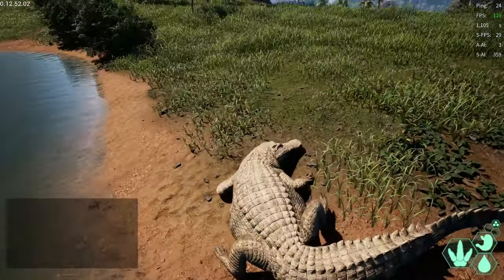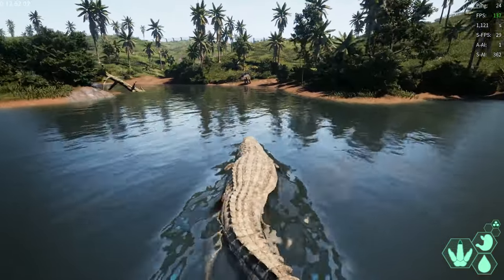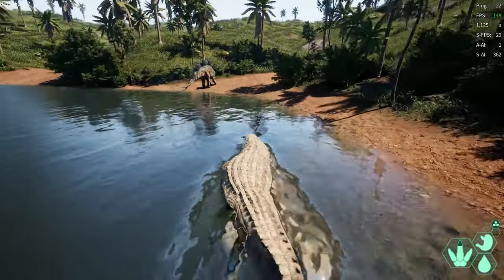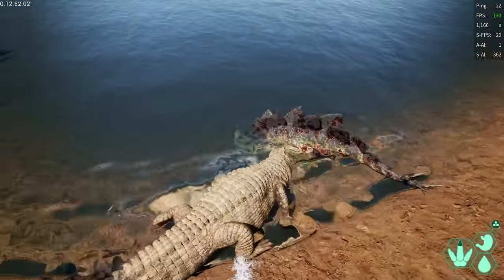Detailed Deinosuchus guide ( The Isle - Gateway )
Hello there viewers, in this video I give you some tips and tricks when it comes to playing the deino  in the isle, enjoy.
00:00 Intro
00:30 Mechanics
02:43 My experience
04:24 Skins
04:49 Final thoughts
06:10Gameplay